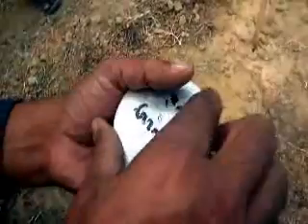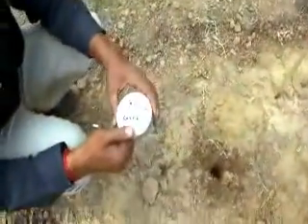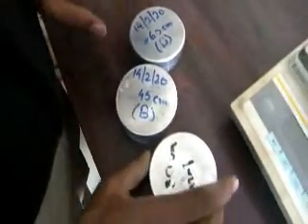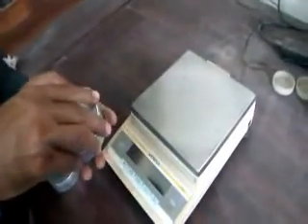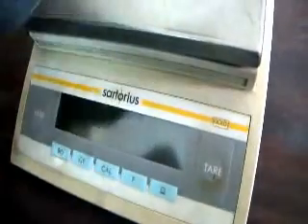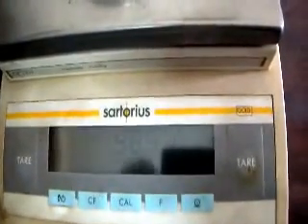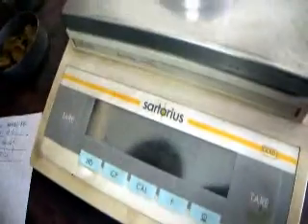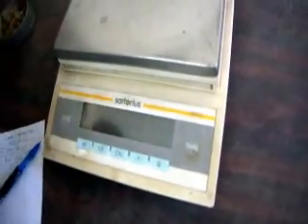EXPERIMENT 4 SM Measurements